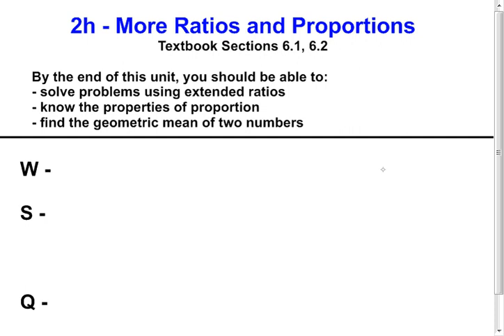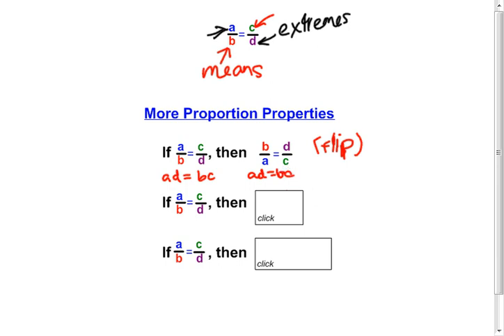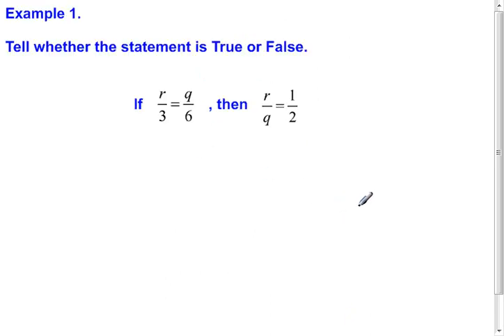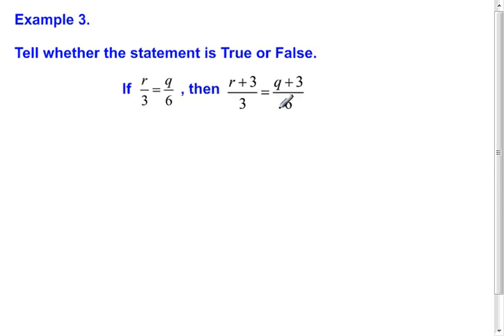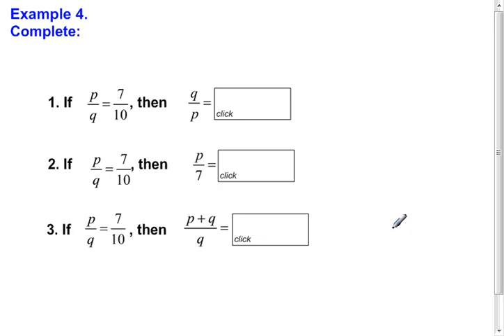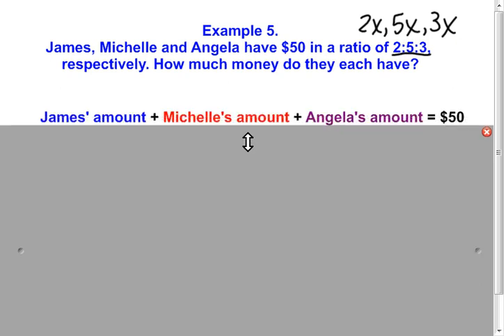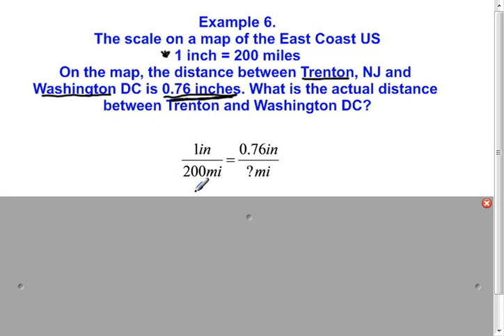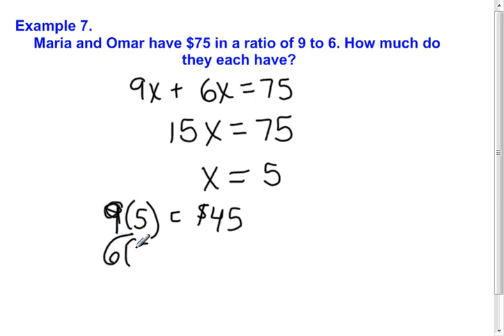2h Video 2 - Extended Ratios and Properties of Proportions